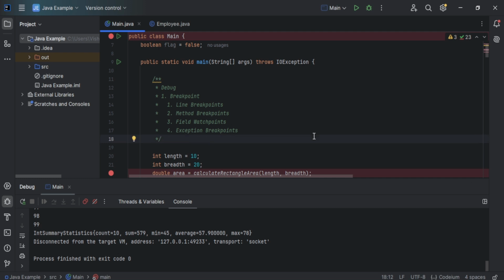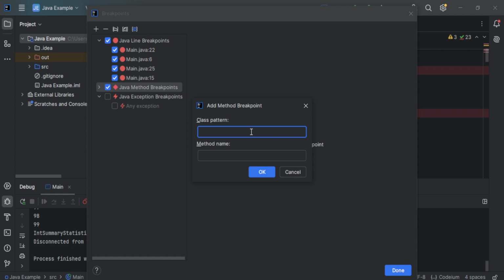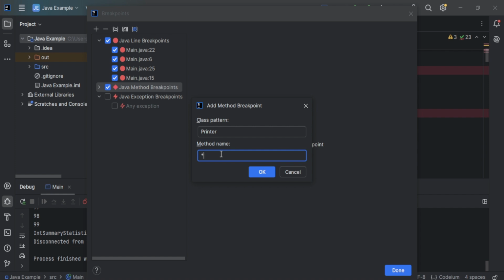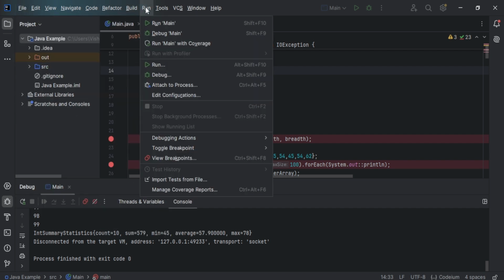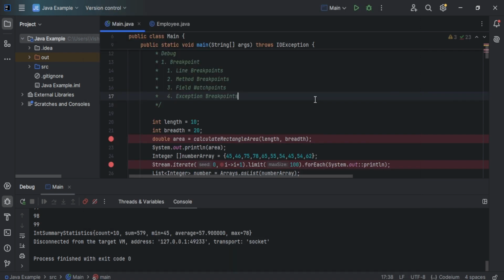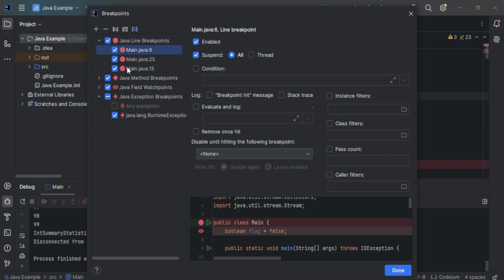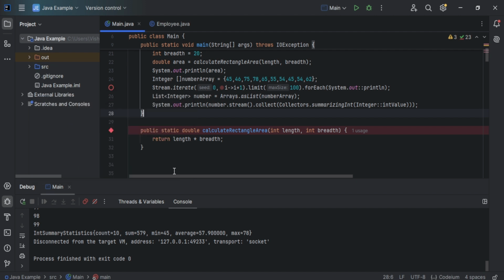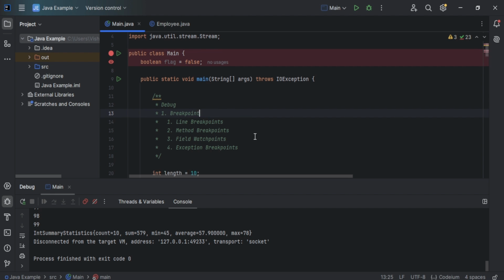26.Method Breakpoint, Field Watchpoint, Exception Breakpoint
In this tutorial, we explore three powerful breakpoint types in IntelliJ IDEA: Method Breakpoint, Field Watchpoint, and Exception Breakpoint. Learn how to set a Method Breakpoint to pause execution when a specific method is called, a Field Watchpoint to monitor changes in variables, and an Exception Breakpoint to stop when a particular exception is thrown. These advanced debugging tools will help you track down bugs more effectively, step through your code with precision, and understand how your code behaves at runtime.